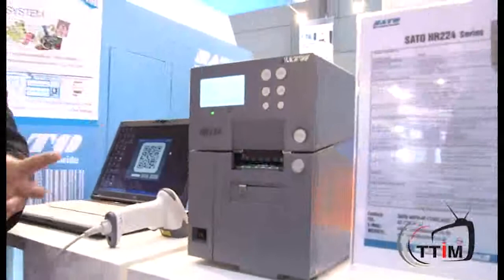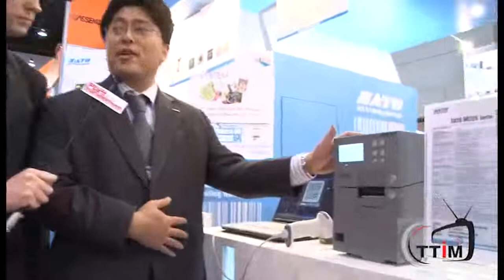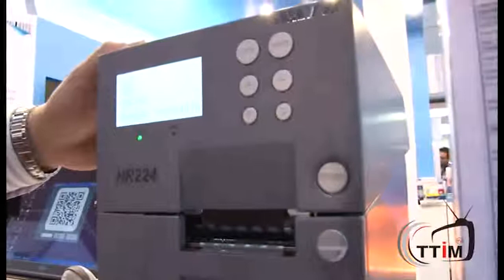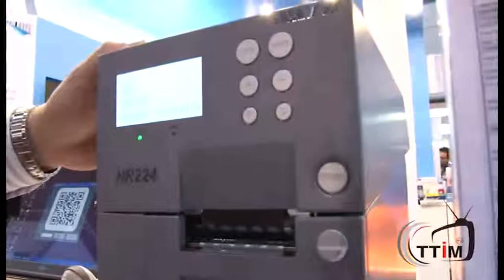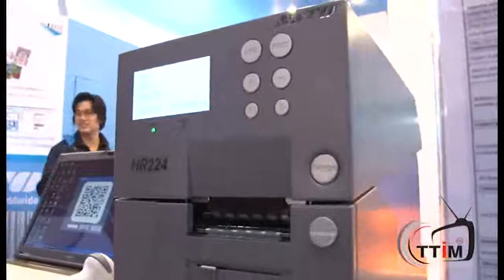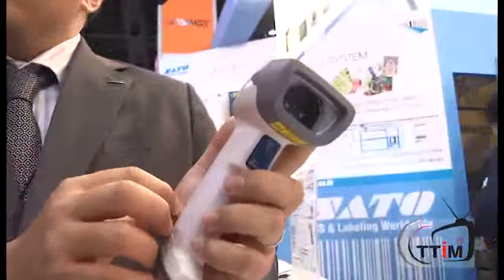Sato at Manufacturing Expo 2011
Katsuaki Hirai, General Manager of Sato Auto-ID Thailand, speaks to TTIM about their range of barcode and labeling products for the manufacturing sector.